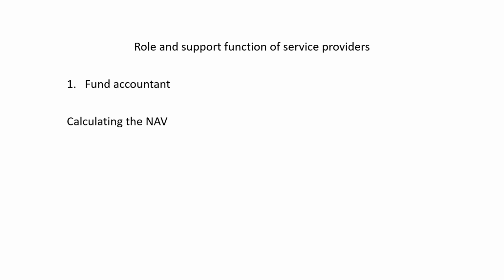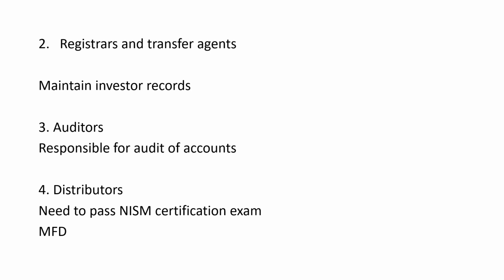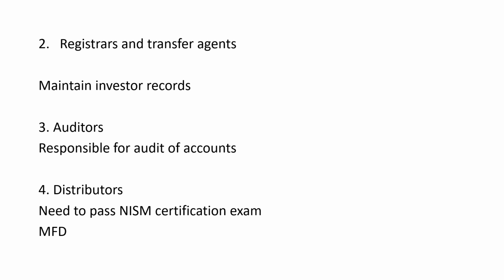UNIT 2 PPT 11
FUNCTIONS OF SERVICE PROVIDER